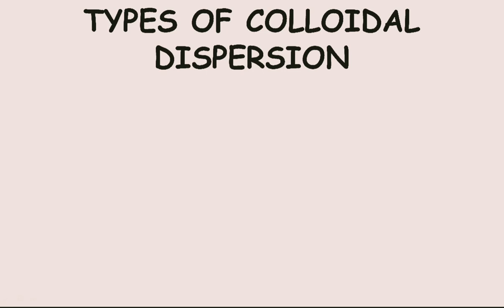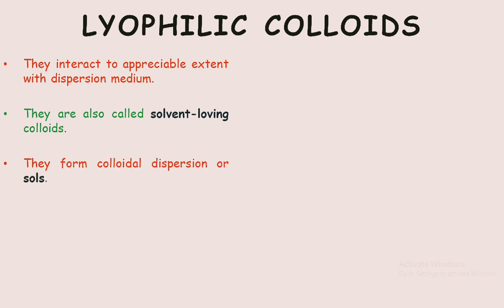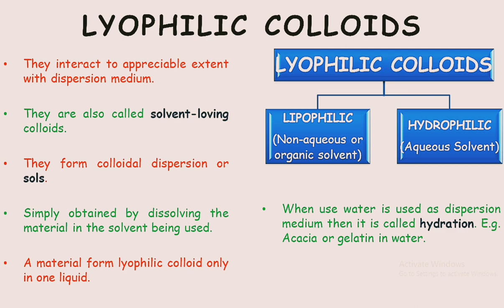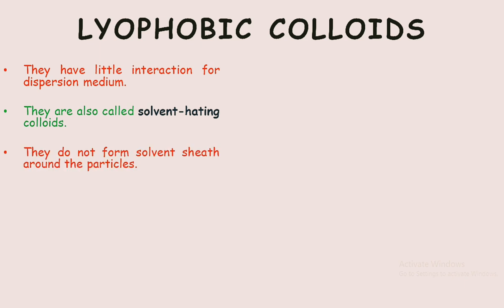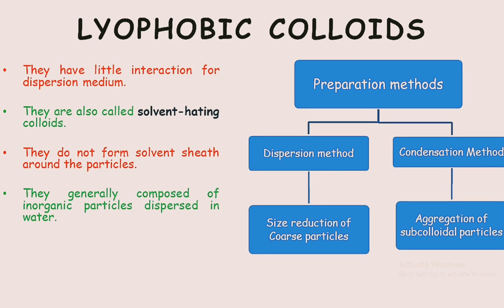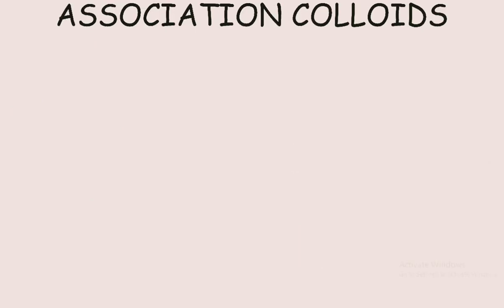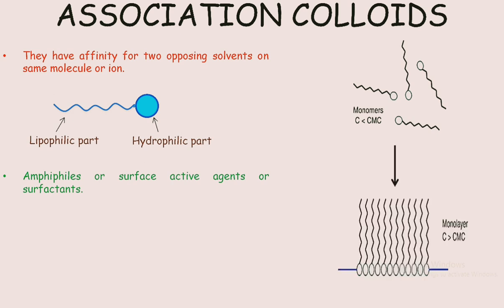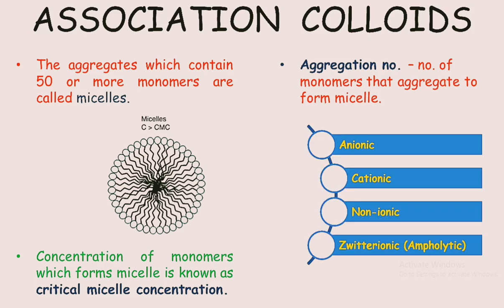TYPES OF COLLOIDS | LYOPHILIC COLLOID | LYOPHOBIC COLLOID | ASSOCIATION COLLOID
Classification of colloids, Lyophilic colloid, Lyophobic Colloid, Hydration, Solvation, Comparative Characteristics, Association colloids, Micelles, CMC Critical Micelle Concentration, Aggregation number, Physical Pharmaceutics.